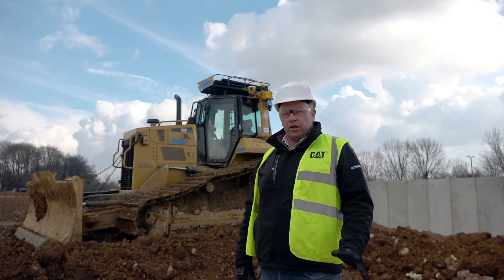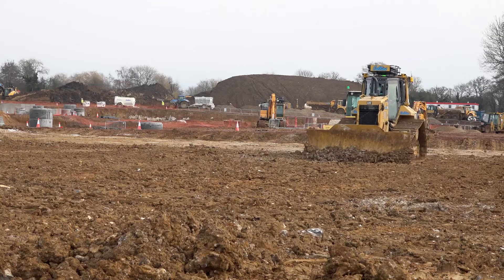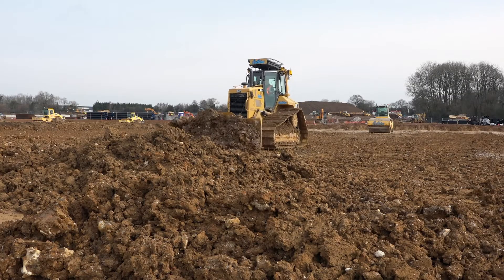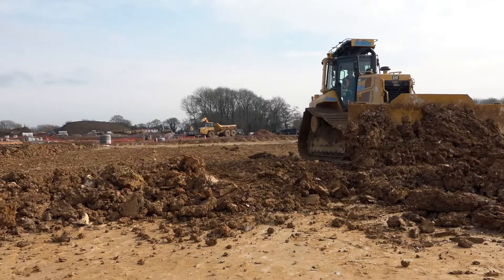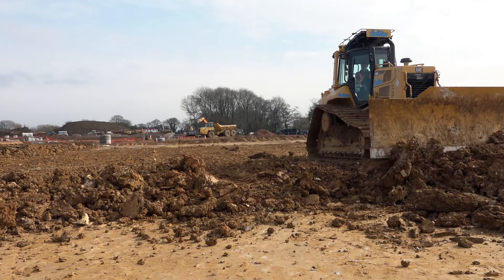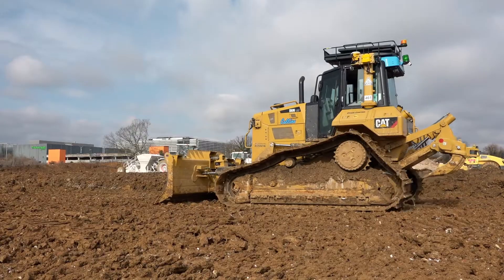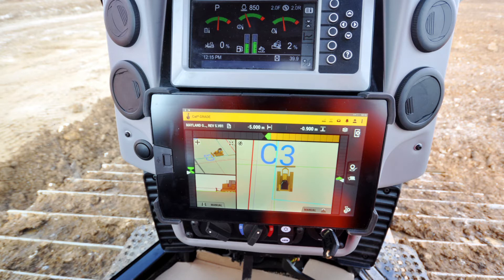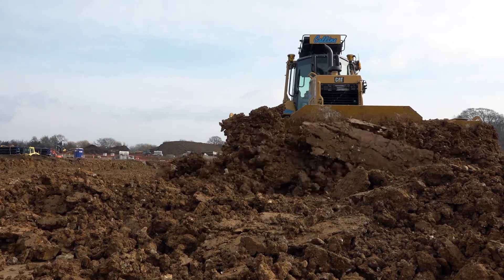Experienced operator Jason Snaith on the new Trimble Earthworks system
Experienced 3D machine control operator, Jason Snaith puts the new Trimble Civil Engineering and Construction Earthworks system to the test on the first unit in the UK, purchased by Collins earthworks from Finning Equipment Solutions